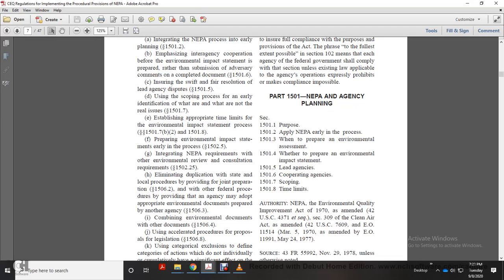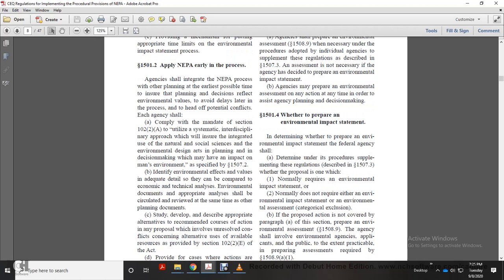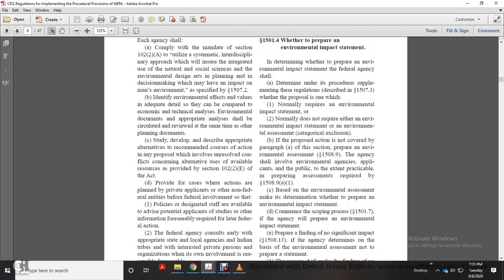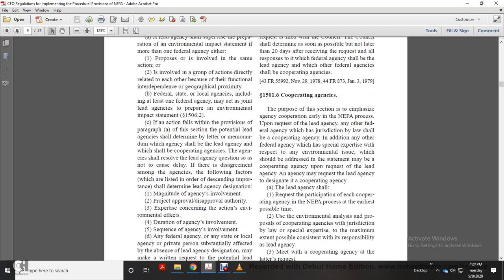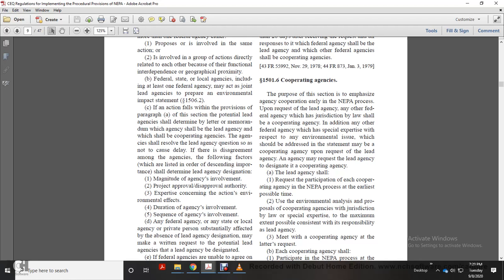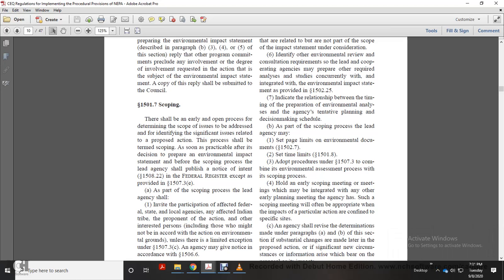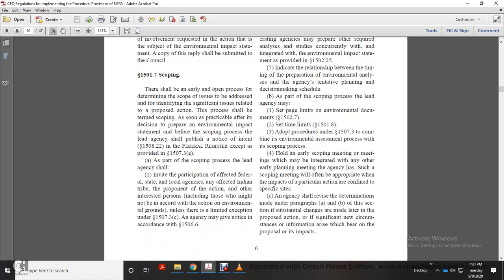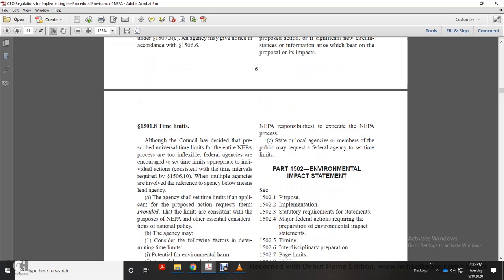40 CFR 1501 NEPA